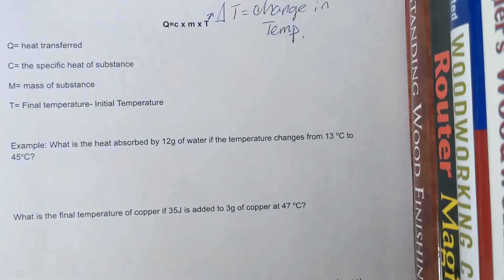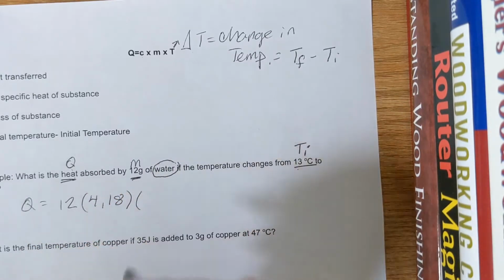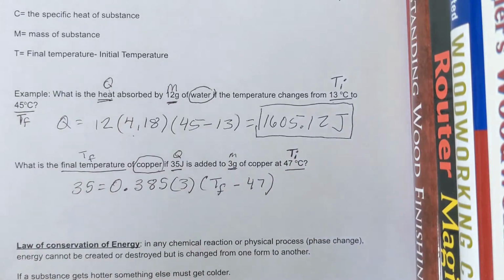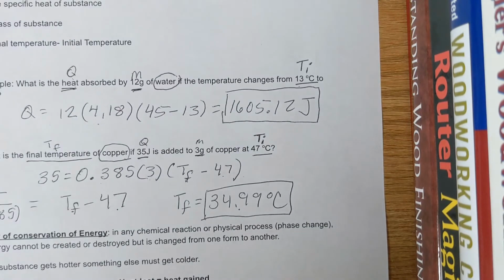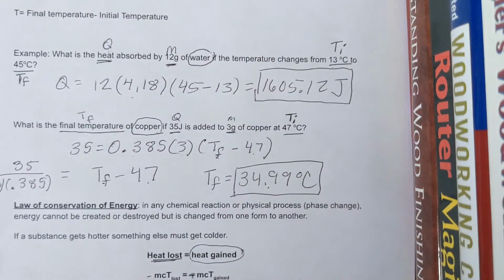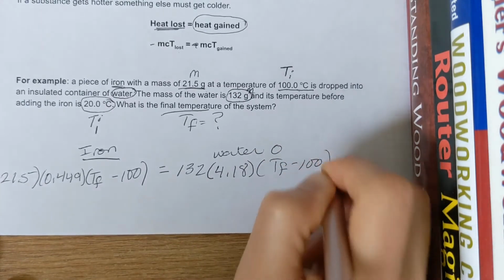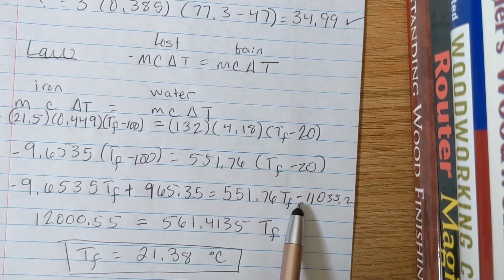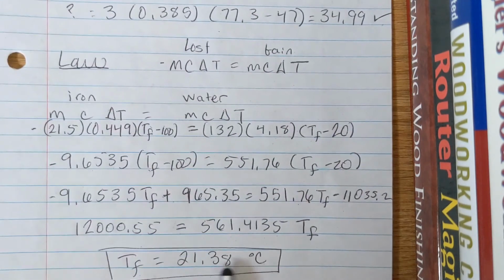specific heat problems